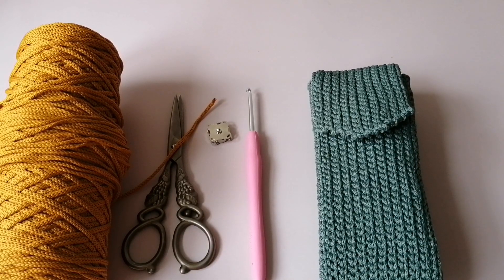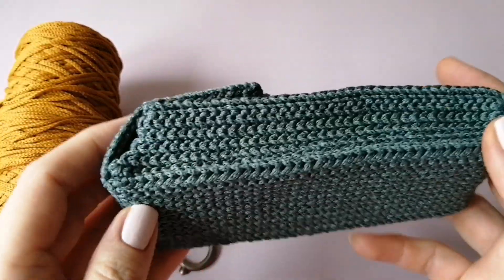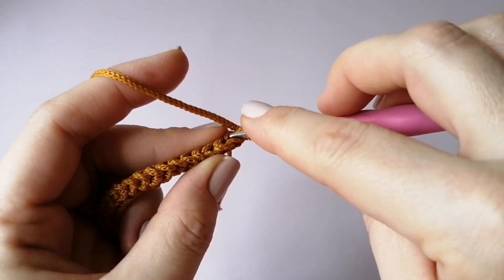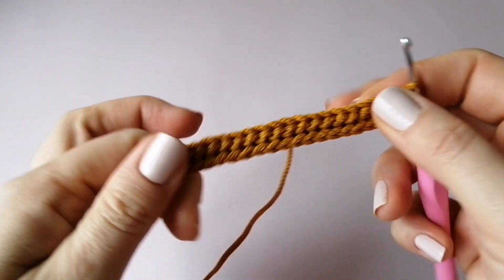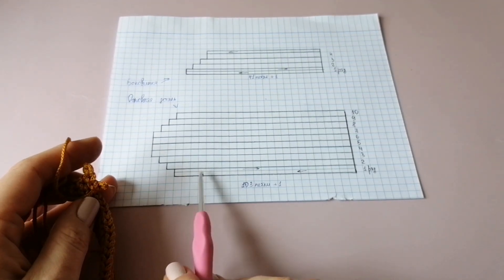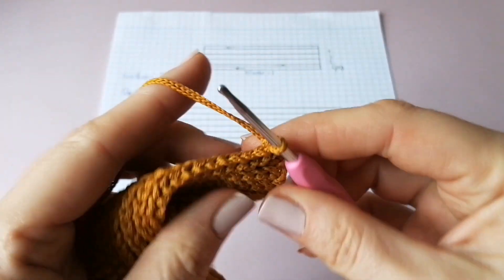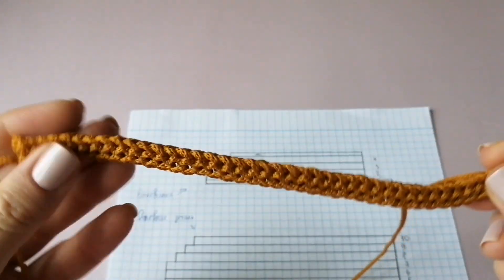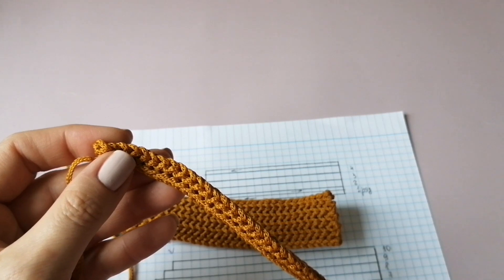Как связать футляр для очков или телефона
Всех приветствую на канале Вязание с Ольгой Дывинец! В данном видео-уроке вяжем чехол для очков или очечник, либо по такому же принципу можно связать сумочку, чехол для телефона. Для работы я использовала шнур Caramel Baby, крючок №3, пришивные кнопочки.

Шнур CARAMEL BABY можно приобрести здесь: https:/